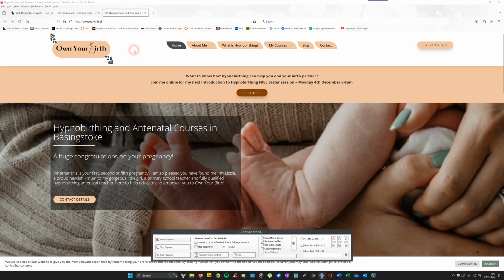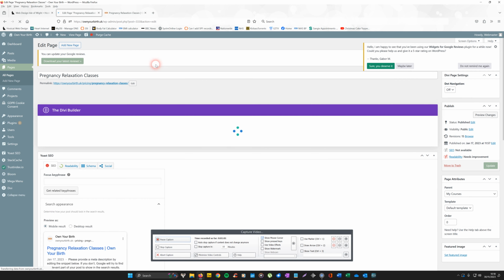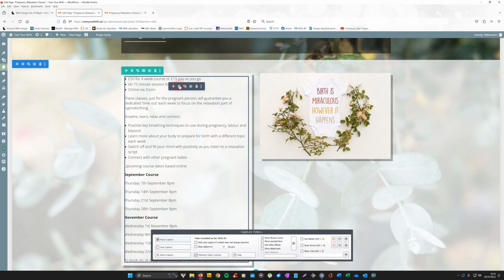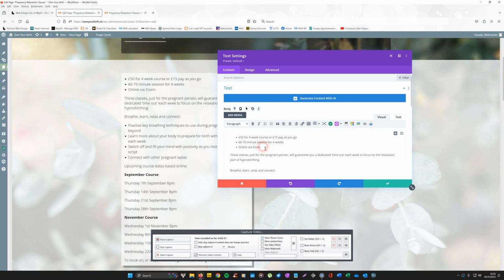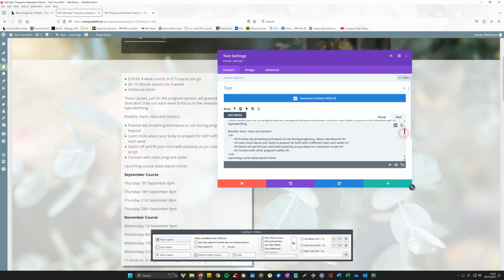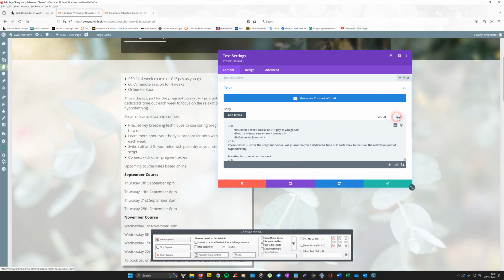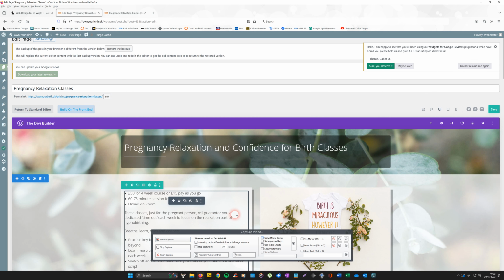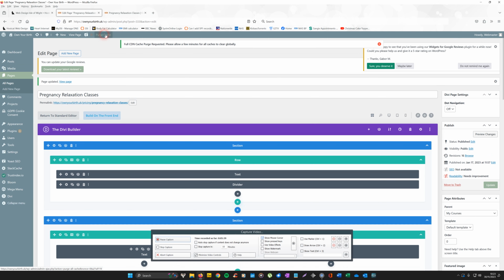Lizzie Durling Own Your Birth Text Module Changes